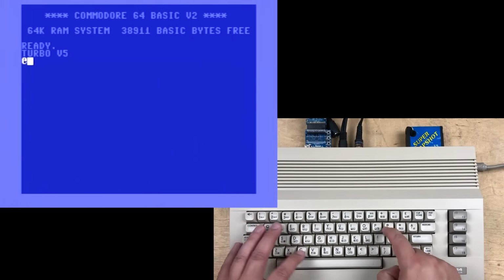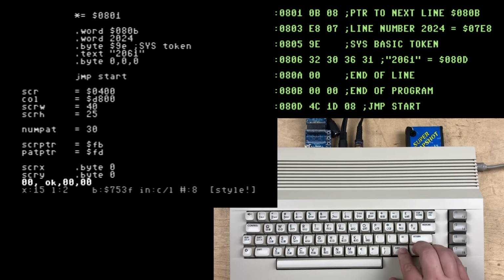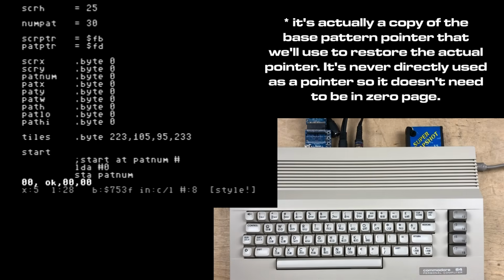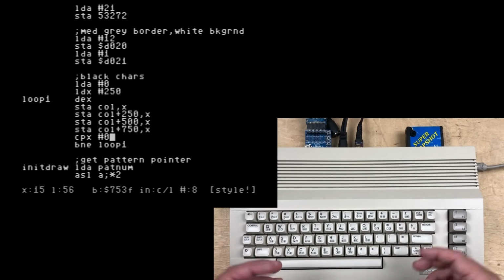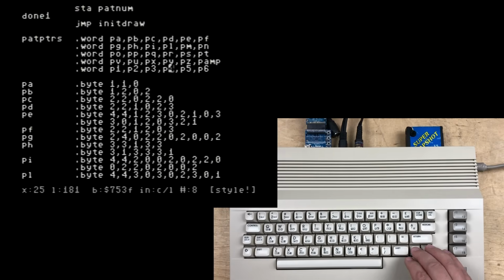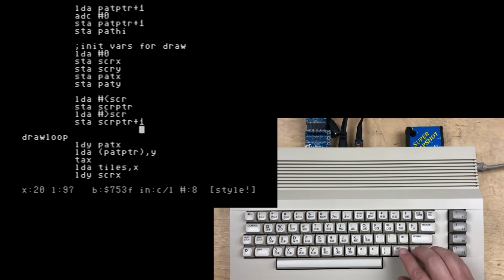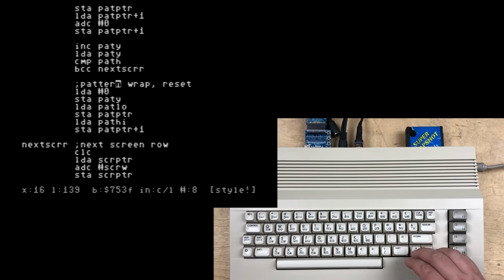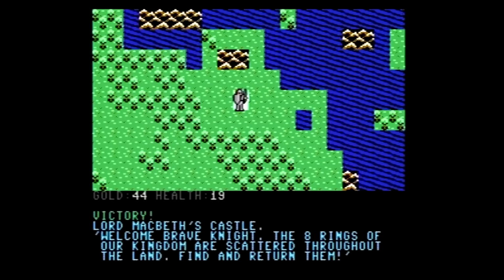How I Programmed Truchet Tiles in 6510 Assembly Code On The Commodore 64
It's time for a code walkthrough for the Truchet Tiles Commodore 64 program demonstrated in a previous video. We cover the BASIC stub that makes a machine language program RUNnable, the PETSCII characters used for the Truchet tiles, initializing colour memory, how the 30 Truchet patterns of varying sizes are stored in memory for easy access, plotting the tiles to screen, and more. There's also a short bonus about a tile-based mini RPG I worked on years ago.

LOAD"TMP",8,1
SYS 32768

Viewer Ken Jennings has ported this program to 8-bit Atari, with some excellent comments explaining his methodology.

Index:
0:00 Loading TMP, code, quick run
3:23 BASIC Stub RUN vs. SYS
5:52 BASIC Stub explanation
7:40 Labels and variables, tile screen codes
13:23 Program, screen initialization
18:57 Pattern pointers and definitions
24:46 Pattern width, height, data pointer
28:22 Draw initialization and character point
31:09 Advance to next pattern and screen column
33:53 Advance to next row
38:10 Wait key, advance to next pattern, loop
41:11 Bonus: Minima Reloaded tile-based RPG
43:48 Thanks, credits